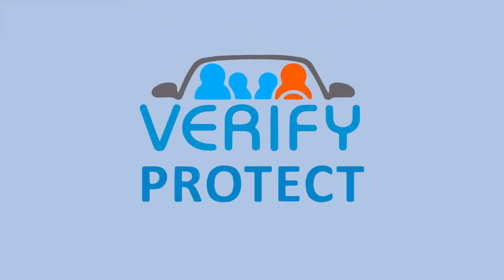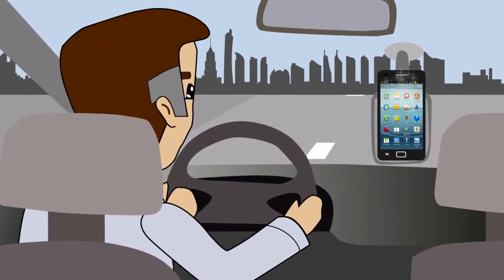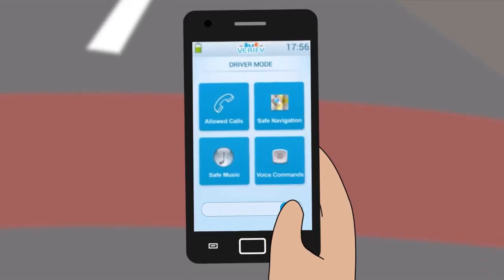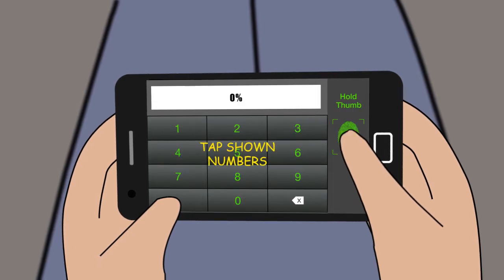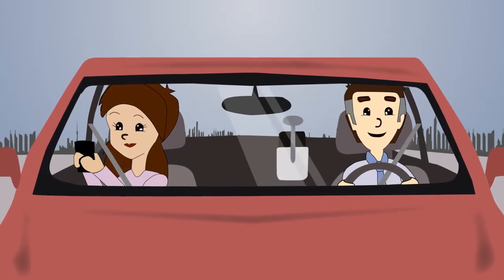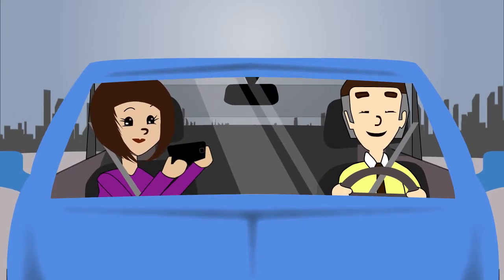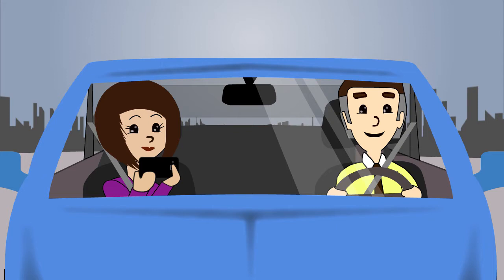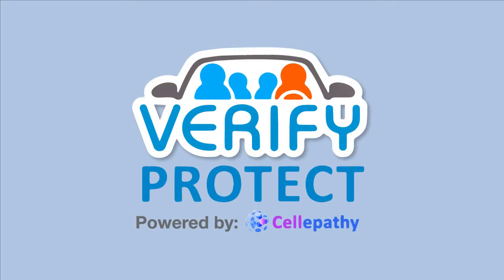VERIFY™ — Distracted Driving Prevention Technology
VERIFY™ is the only 100%-software distracted driving risk management system that protects drivers without unfairly restricting passengers.
Using Cellepathy's patented Passenger Verification Task™ (PVT™) technology, a passenger in a moving vehicle can quickly and easily prove that they aren't driving.